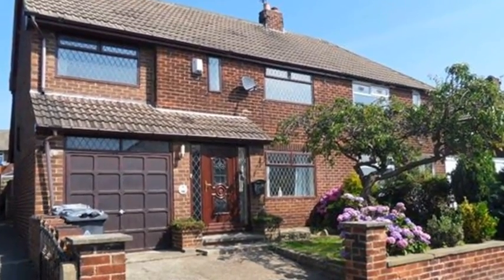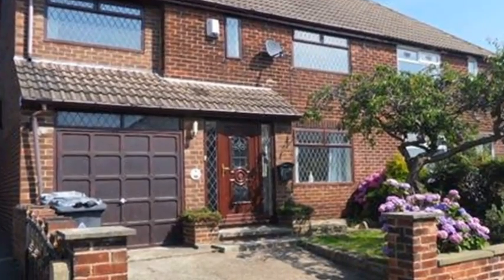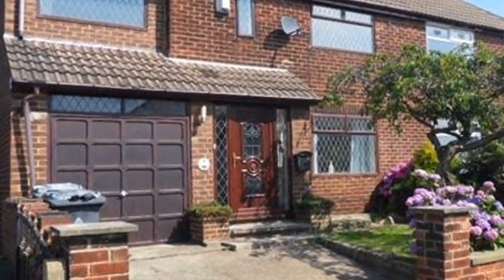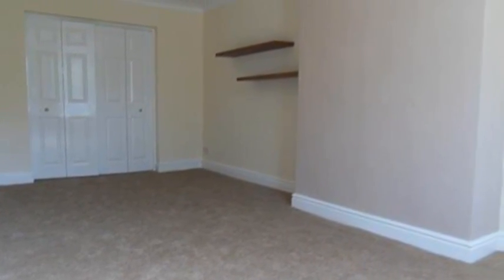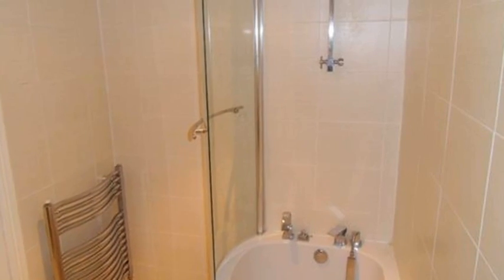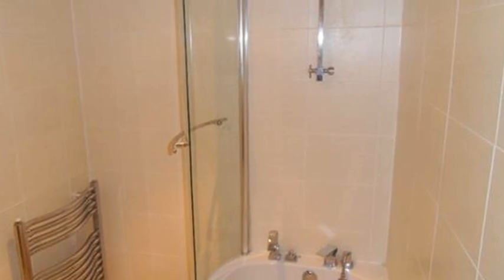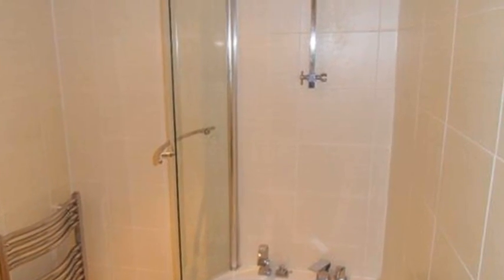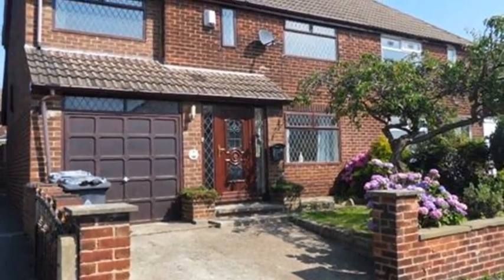Follingworth Road, Soothill, BATLEY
This well presented three bedroom extended semi-detached property located in a popular cul-de-sac in Soothill. Comprising: entrance hall, lounge, sitting room , kitchen with seperate dining room and utility room, with three double bedrooms  and master bedroom comes complete with en-suite shower and wc and further loft space. NO CHAIN INVOLVED